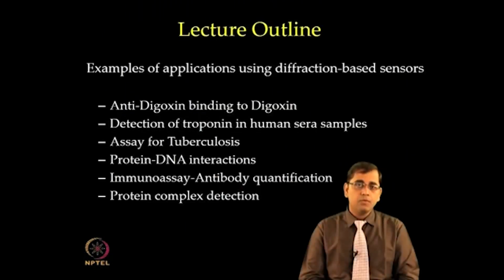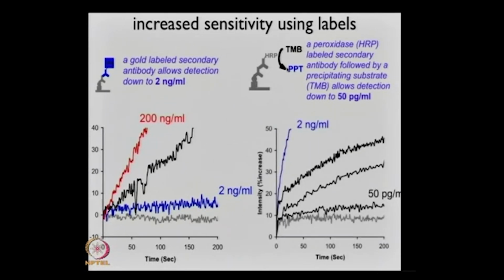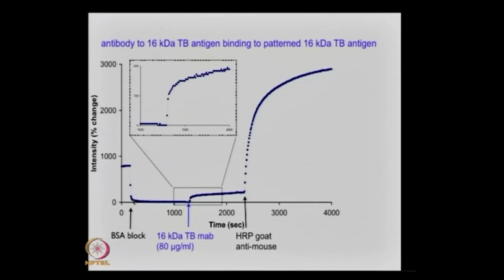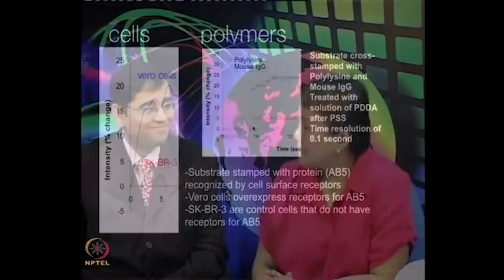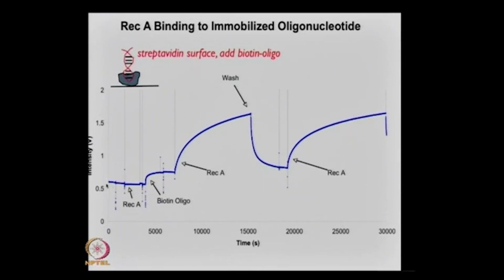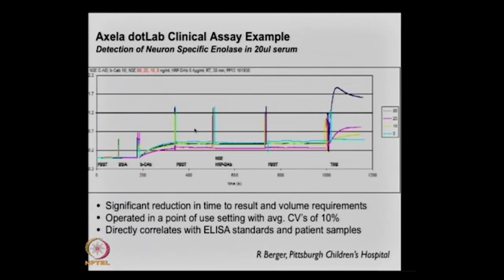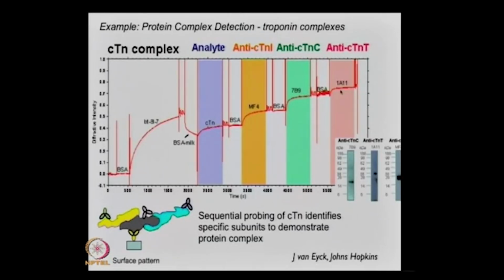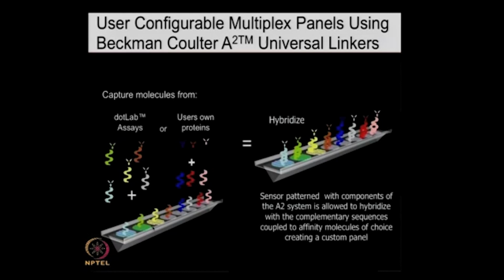Diffraction-based biosensors - II